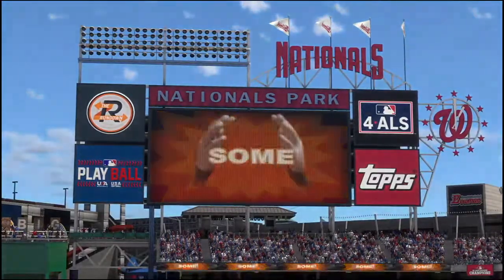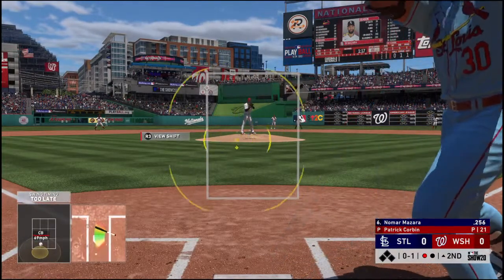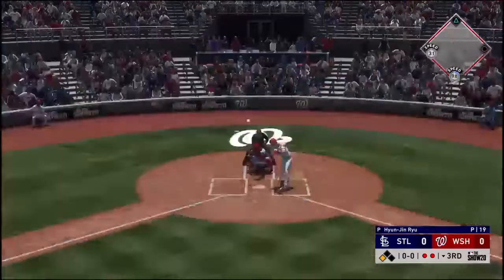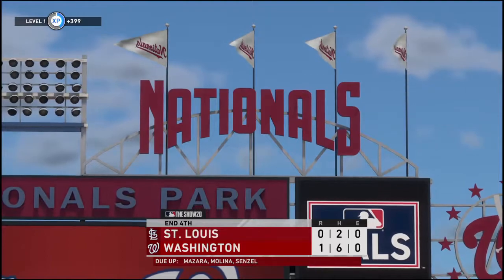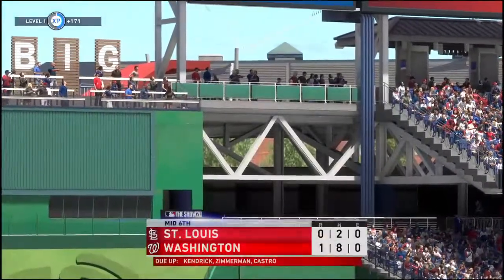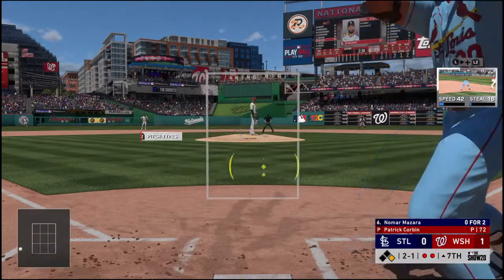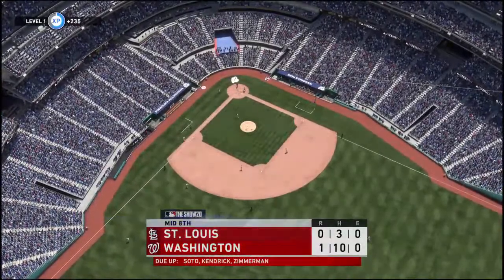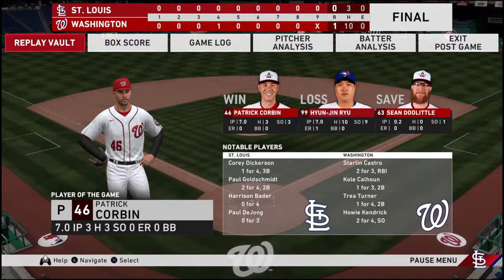타이거리그 2차